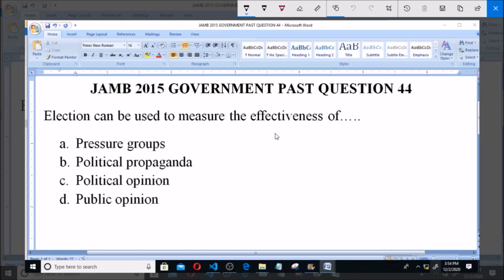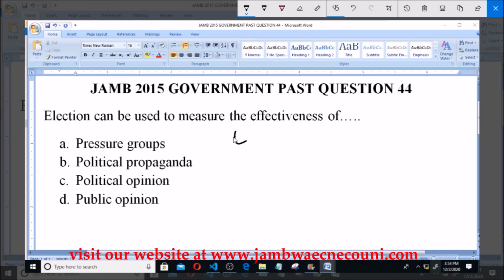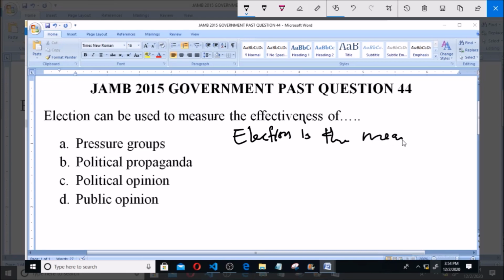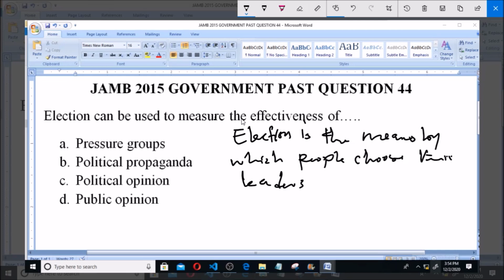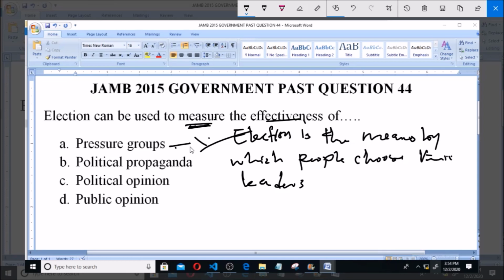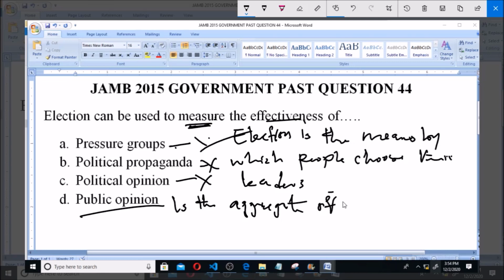JAMB 2015 GOVERNMENT PAST QUESTION 44 ELECTION